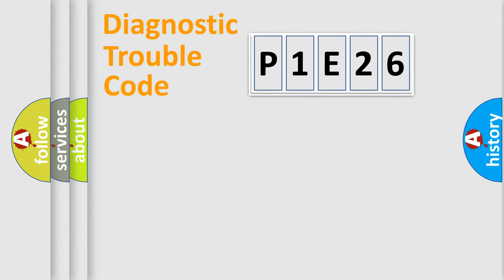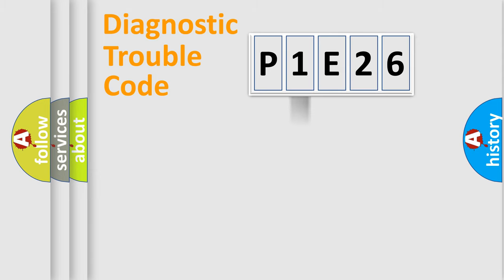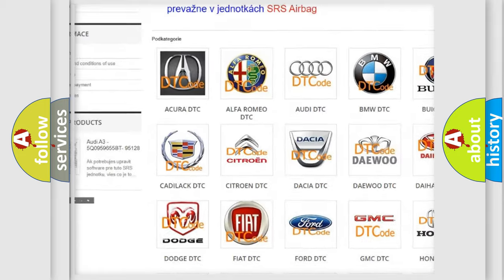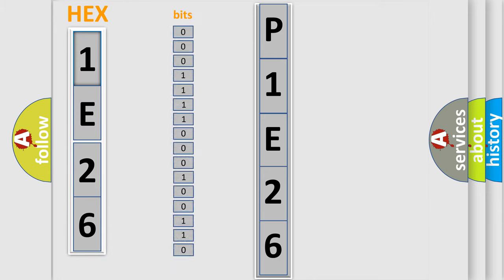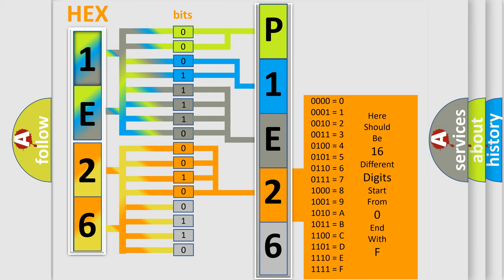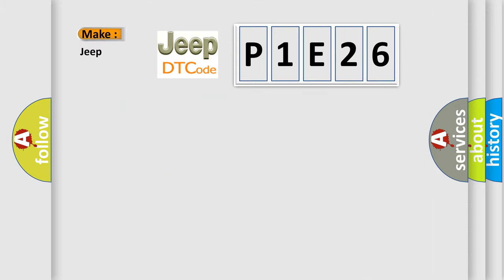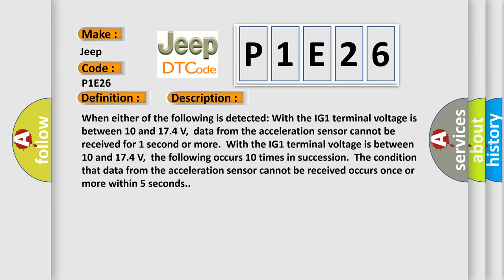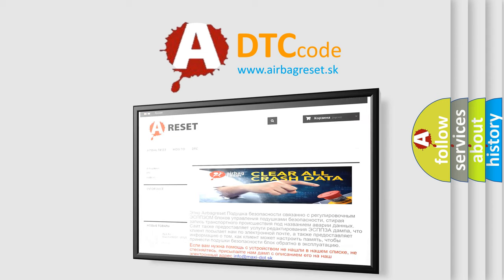DTC Jeep P1E26 Short Explanation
Contents:
0:21 Basic DTC analysis according to OBD2 protocol standard.
1:48 Insight into programming
2:58 A diagnostically understandable description of the Diagnostic Trouble Code
3:05 Basic error definition

Make:
Jeep
Code:
P1E26
Definition:
Lost Communication with Lateral Acceleration Sensor Module
Description: